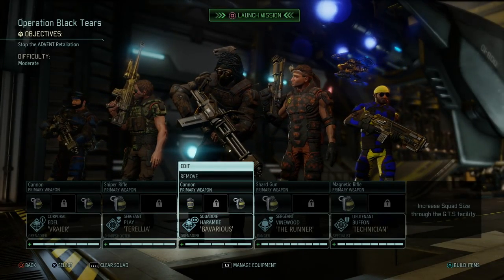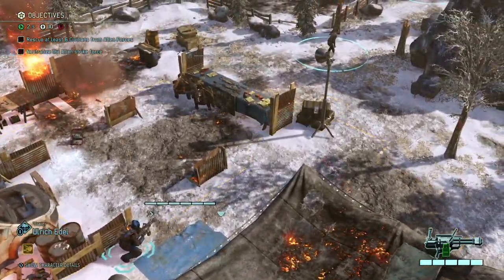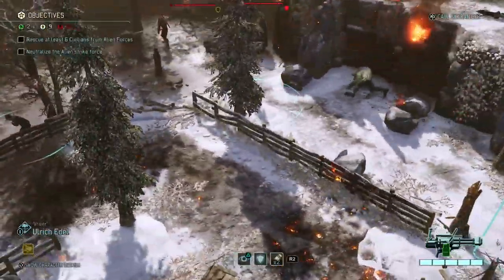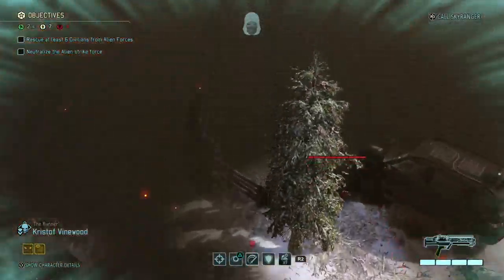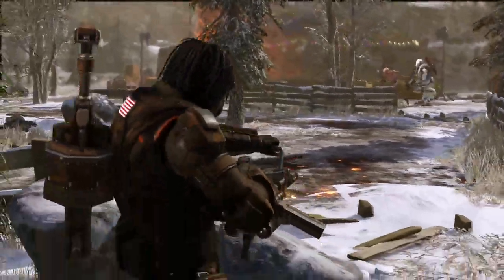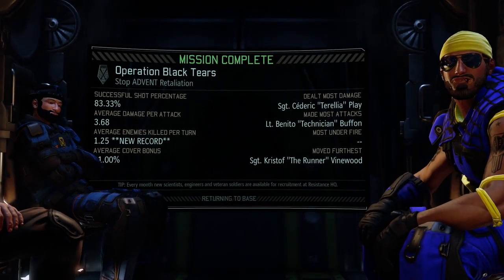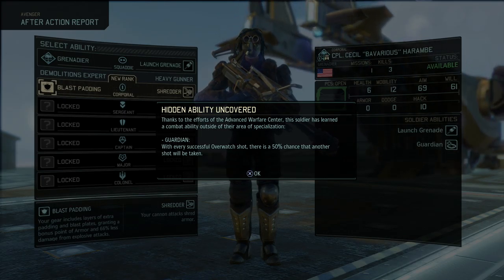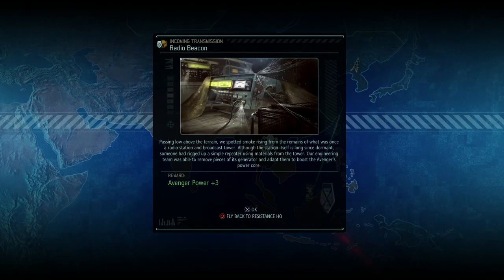Harambé Makes a Mess - XCOM 2 Commander Part 10 - Let's Play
A new combatant enters the fray as he tears through the scenery and makes one hell of an entrance.